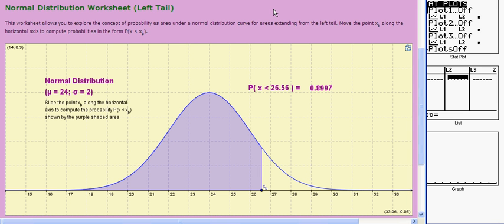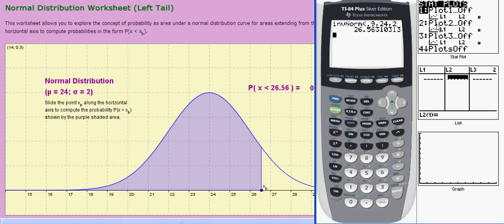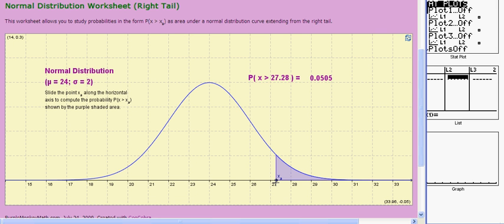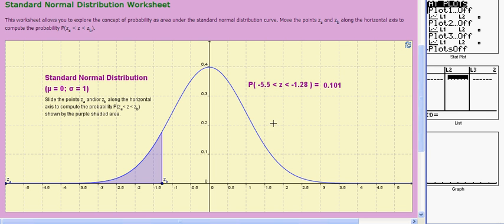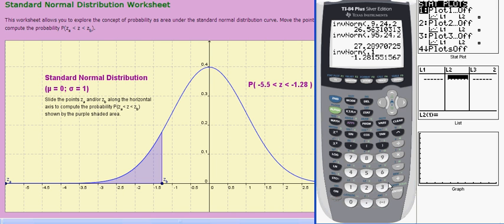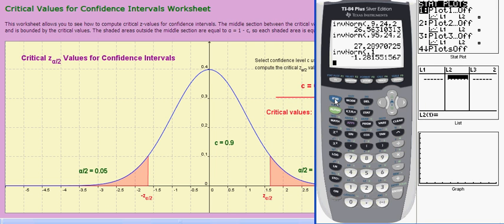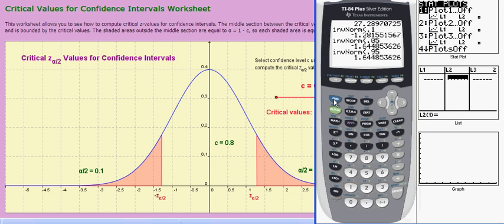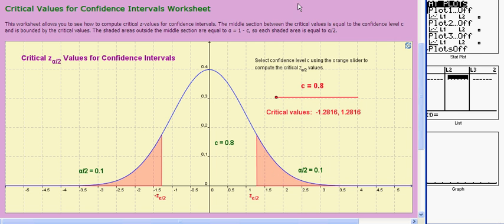Ti 83/84: Normal Distributions: invNorm (V05b)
This video demonstrates how to use your Ti 83/84 series calculator to find the x-value or z-score corresponding to a given probability of a normal or standard normal distribution using the calculator function invNorm. The worksheets shown are available for you to use